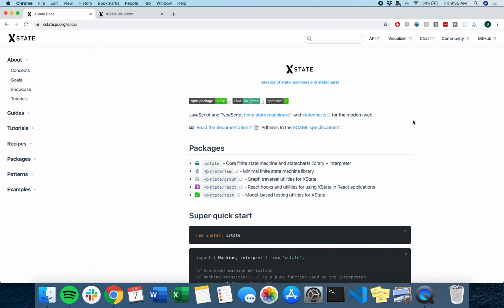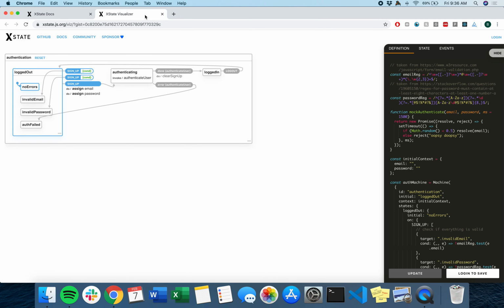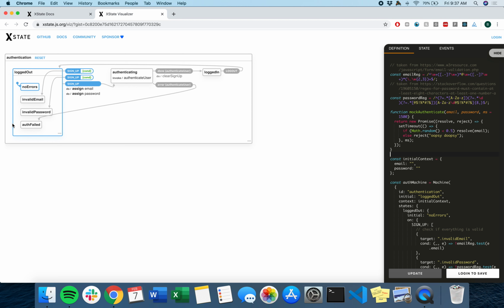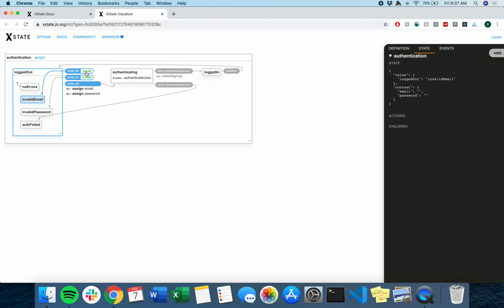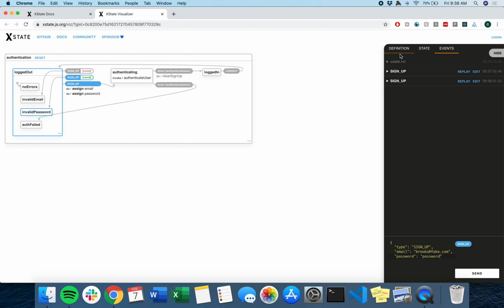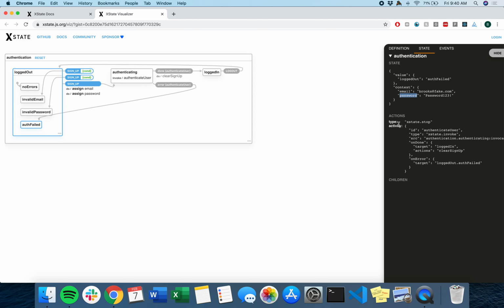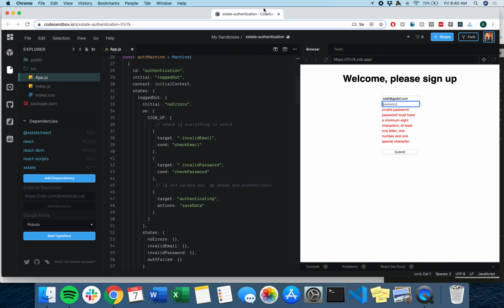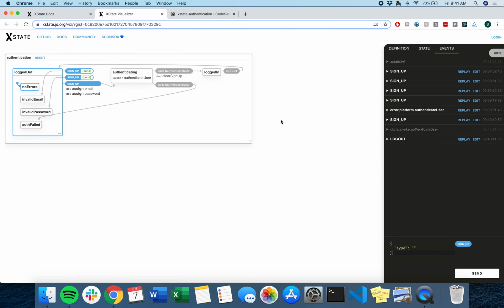Authentication statechart in XState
XState is a JavaScript library for writing finite state machines and statecharts

I've been investigating using XState as our front end state management library at my company (Business Laboratory).

One of the greatest benefits of XState is that it allows you to visualize your code/state charts, which means you can walk through the logic of your application with developers, managers, and even clients using the same tool. In this video I'll walk through a machine I built by simply looking at the visualized state chart.